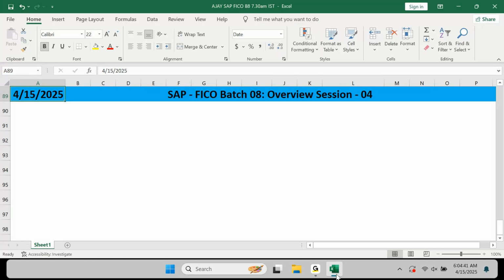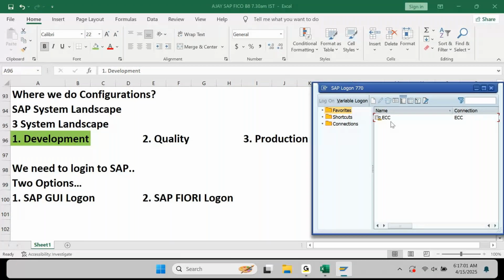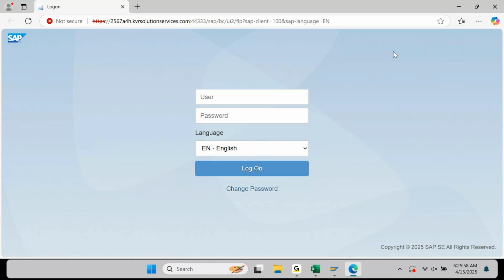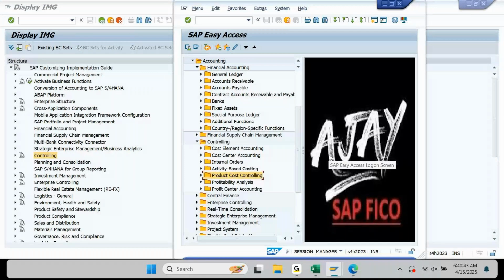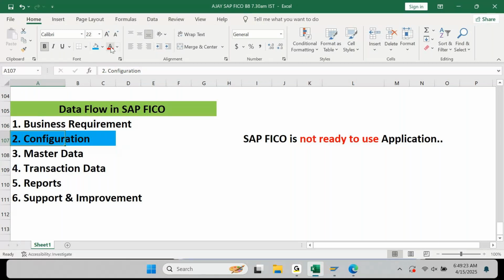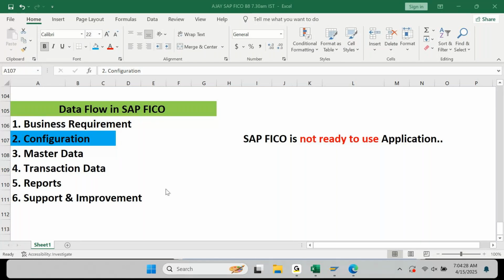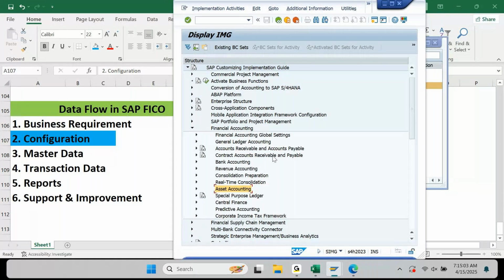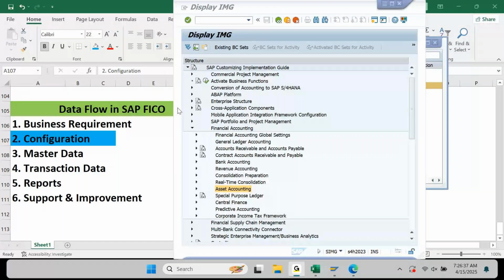AJAY SAP FICO B8: Overview Class 04 - SAP FICO Basics